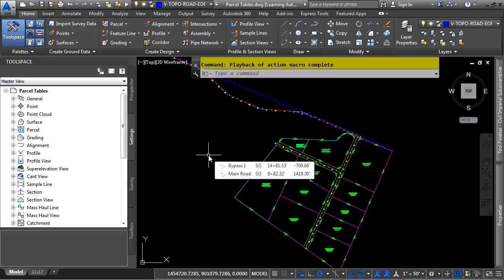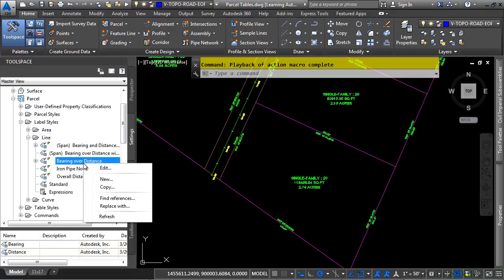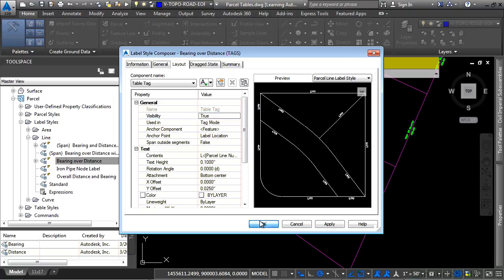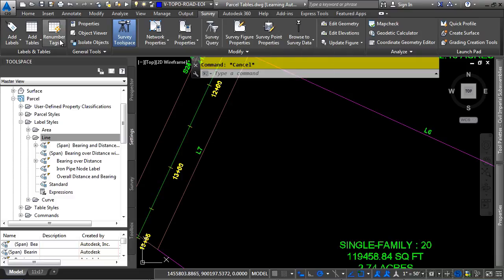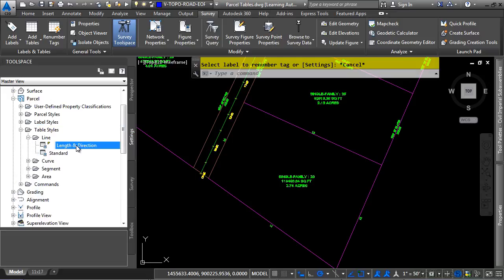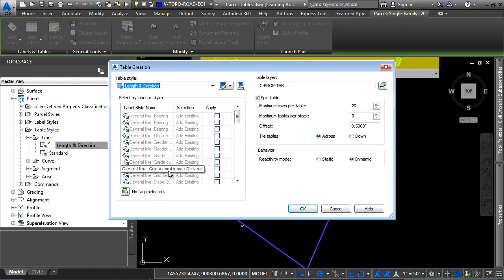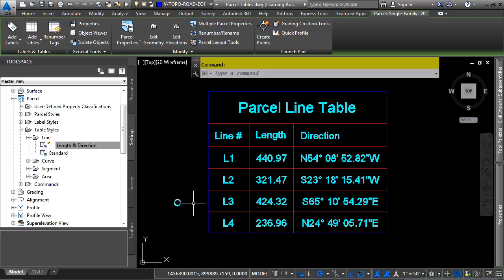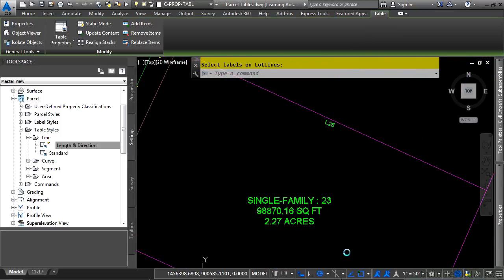16 07 Parcel Tables